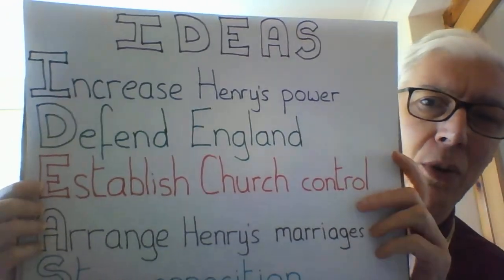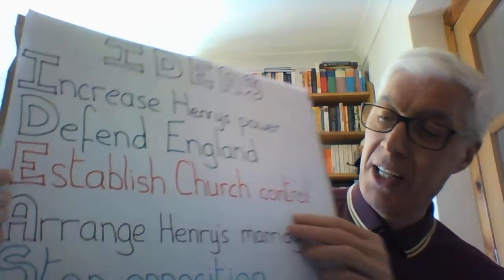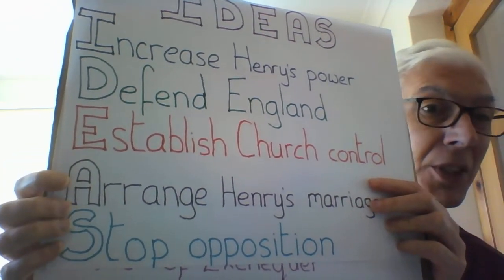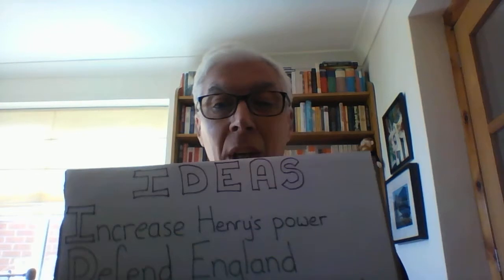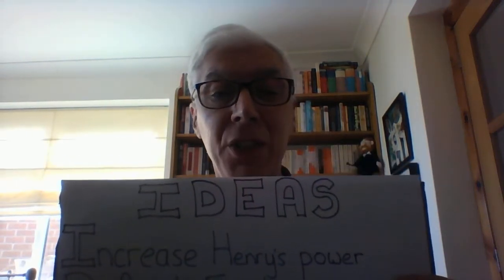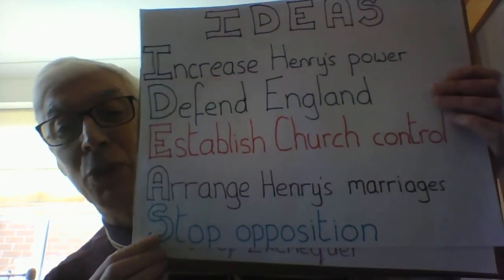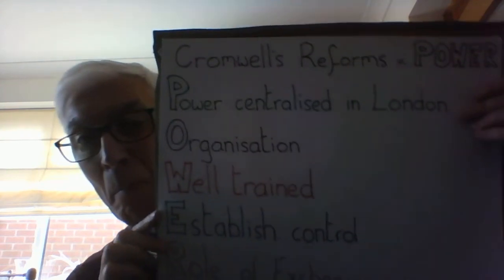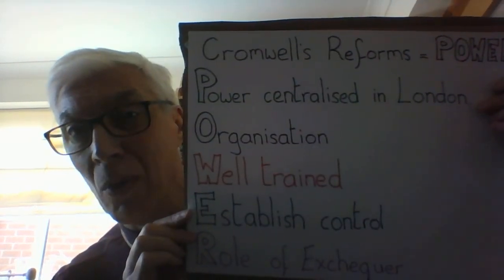GCSE History Henry & his ministers 18 Cromwell's Reforms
This video looks at the major changes or reforms introduced by Cromwell to increase the power and control of Henry VIII and make the system of government more efficient and effective.